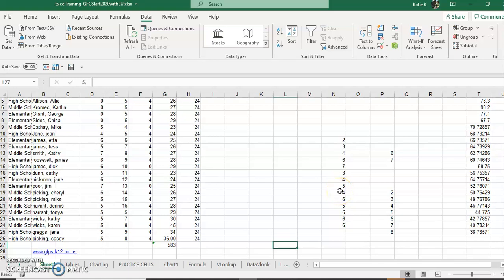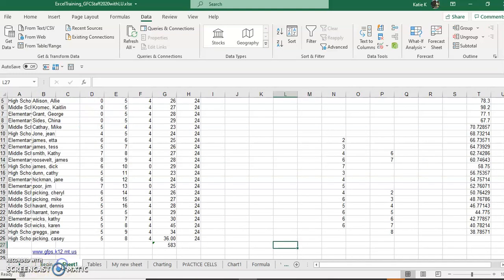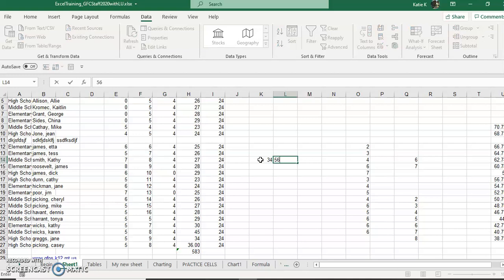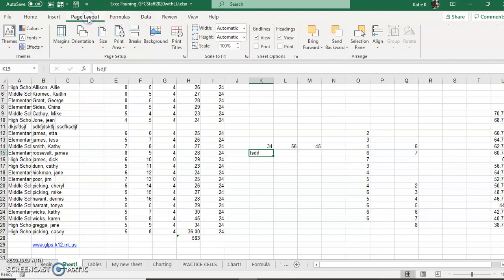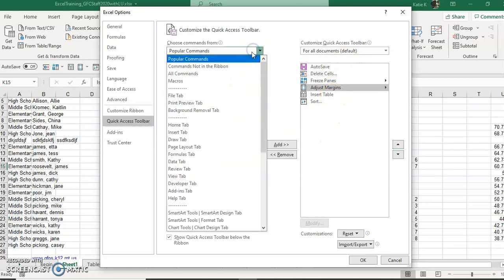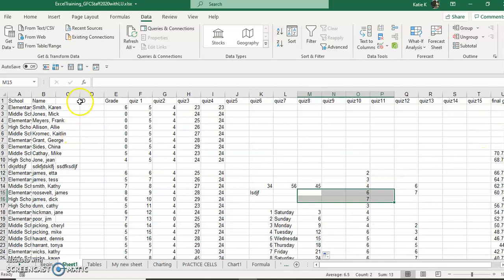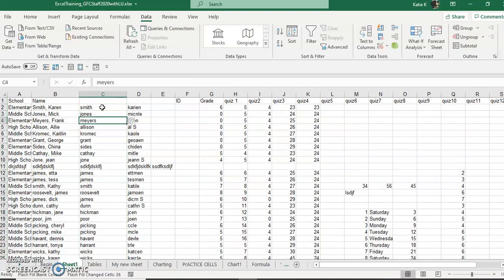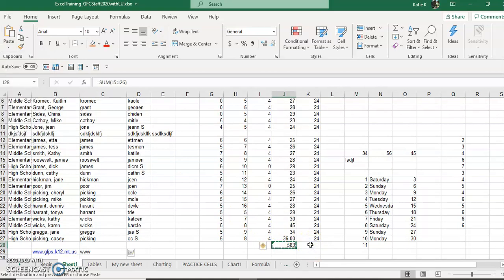Excel: Entering data and overview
How to enter data using shortcuts and an overview of Options, Quick Access toolbar and cells, columns, rows and autofill as well as paste special.